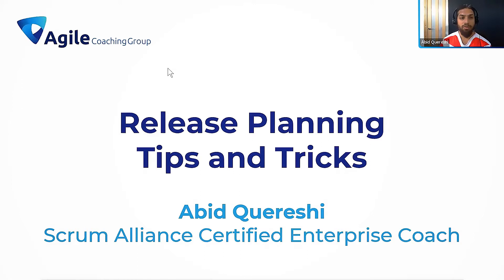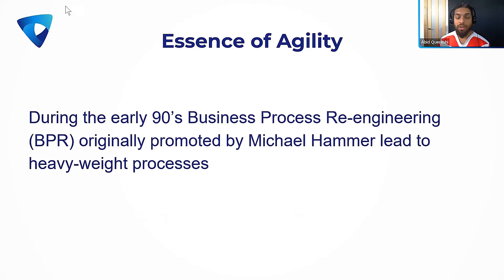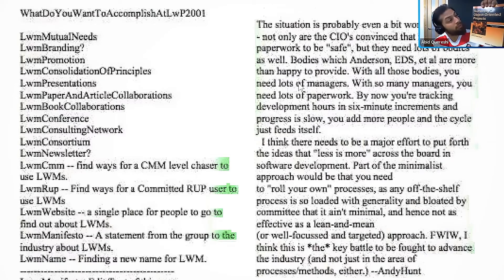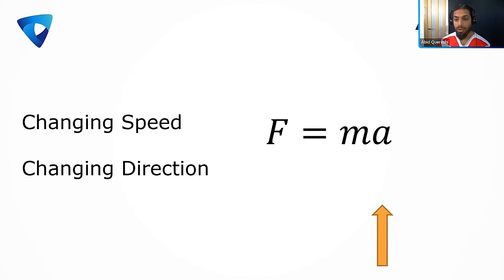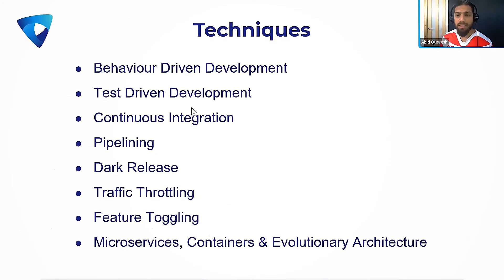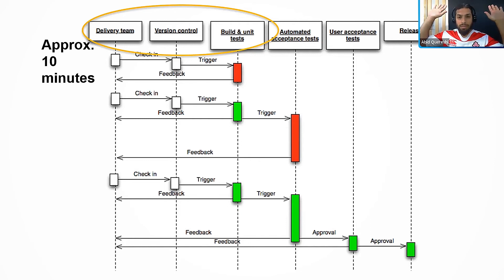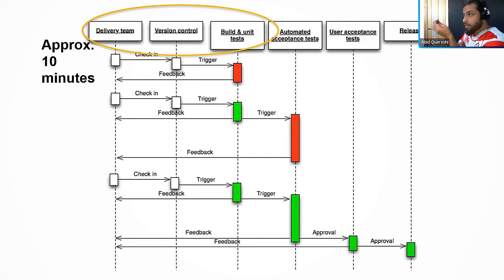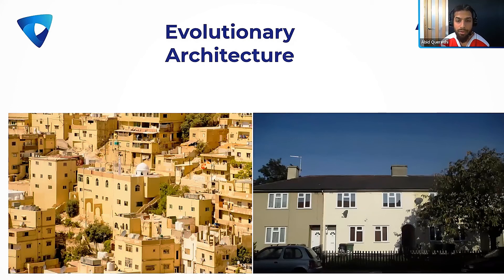Release Planning Tips and Techniques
The very phrase, "Release Planning" sounds arduous and unappealing. Just when you thought things couldn't get worse there is now talk about pre-release planning and post-release planning. How can we make releasing as painless and risk free as possible? The answer does not rely on more meetings but on technical practices and architecture.

In this video, Abid Quereshi, a Scrum Alliance Certified Enterprise Coach, will share years of experience and insights in being a build and release “monkey” for large and distributed teams.